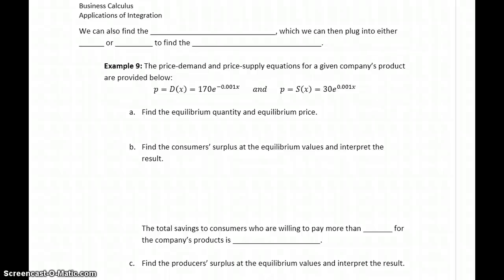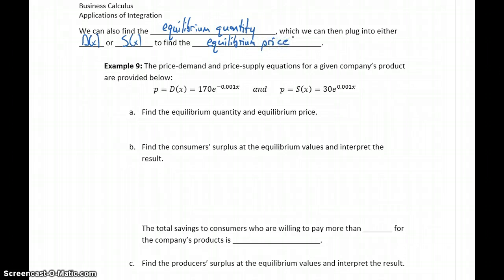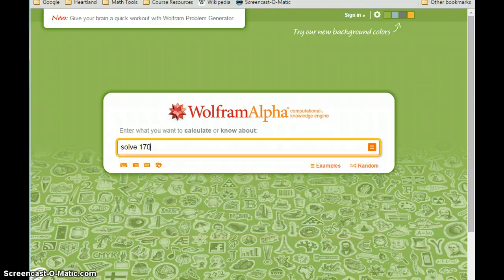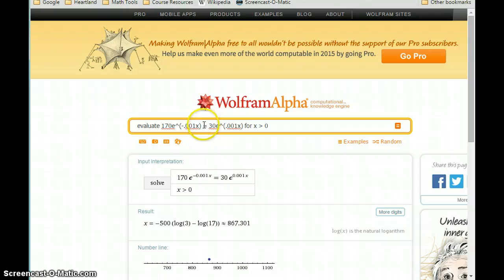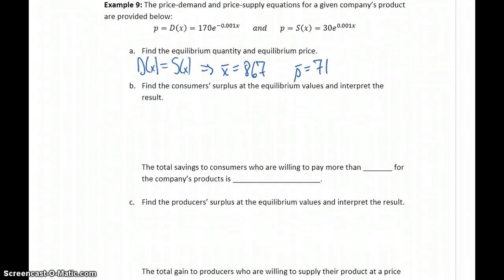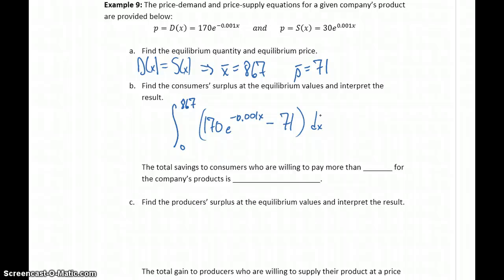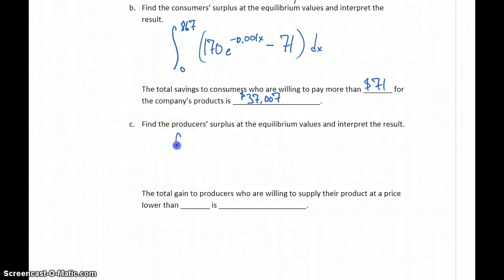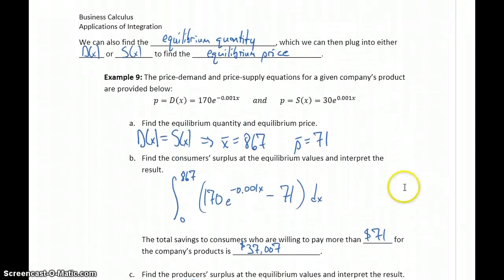Busi Calc Applications of Integration - Surplus (Part 2)